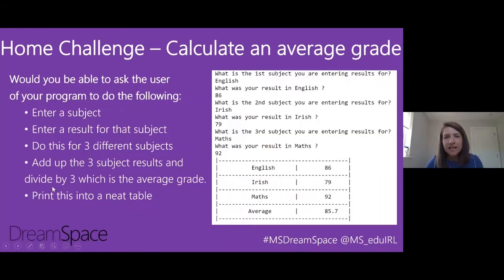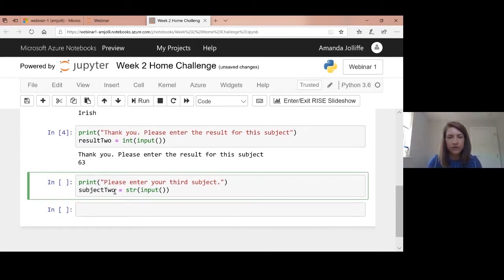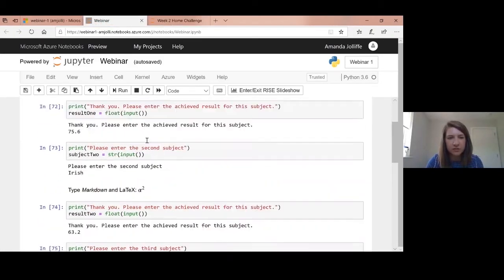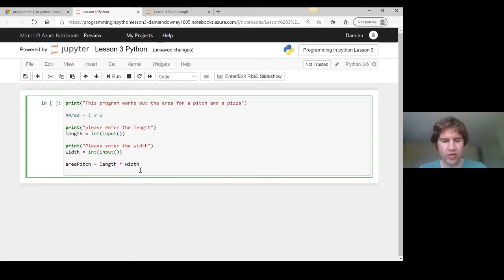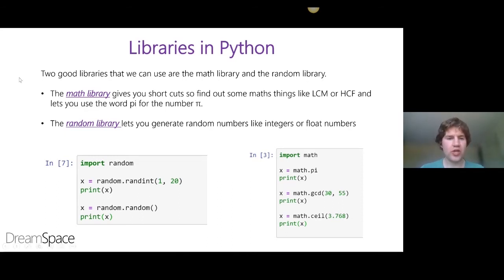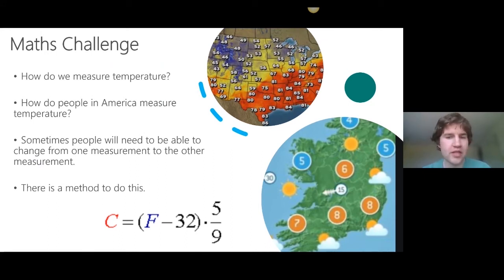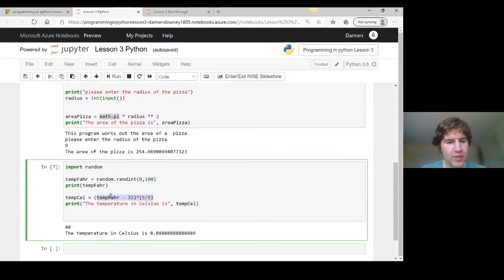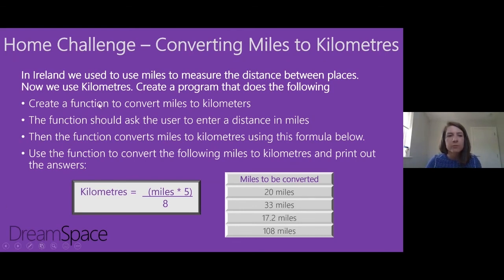DreamSpace Teacher Package Python Week 3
DreamSpace Teacher Package allows teachers of varying coding levels to engage with STEAM and bring STEAM into their classroom. Recorded on April 16th, 2020.